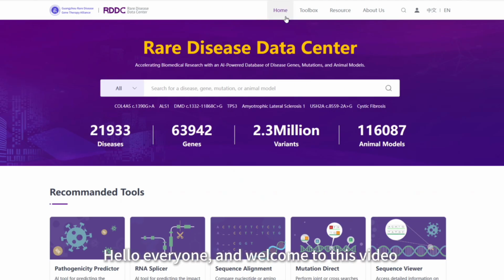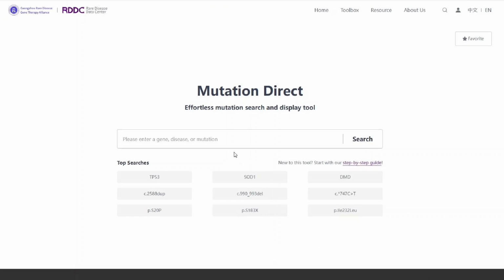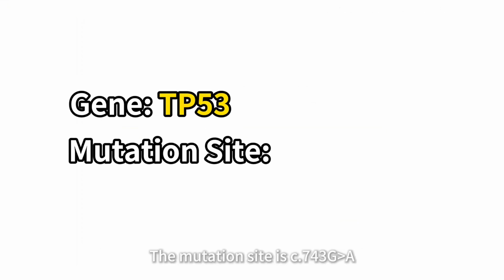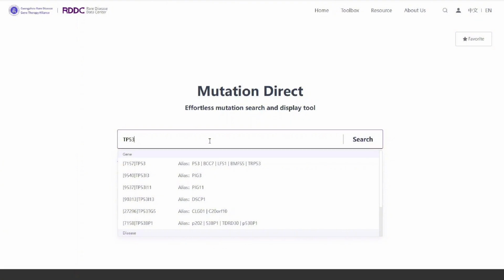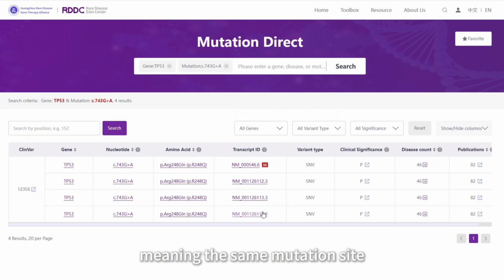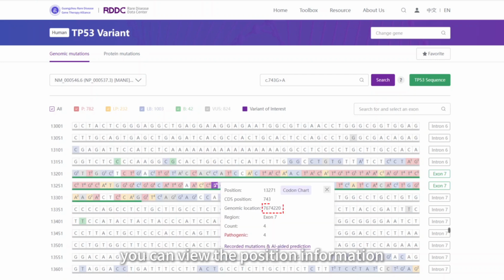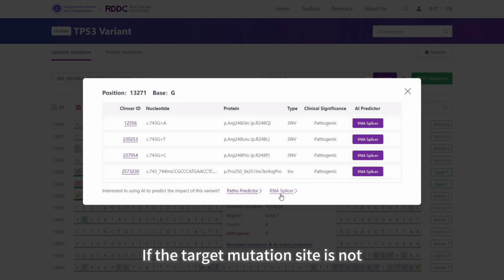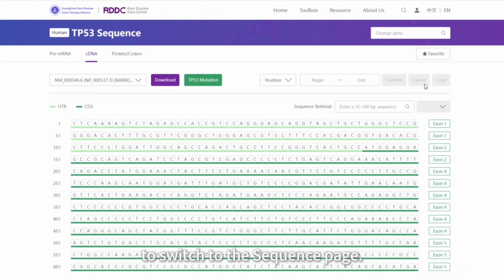Discover & Interpret Mutations: Mutation Direct for Genetic Research – RDDC Tutorial | Cyagen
🌟 Discover Mutation Direct - RDDC's AI-Powered Genetic Mutation Analysis Tool 🔍
This tutorial demonstrates how to retrieve known mutation data and identify potential novel variants with ease.
🔎 Search by gene name, mutation site, or disease
💡 Intelligent Analysis Features
● Transcript-specific mutation visualization
● AI-driven pathogenicity predictions (Patho Predictor)
● Novel variant detection (RNA Splicer)
● Multi-view switching (mutation/protein/transcript)
🔬 Precision Tools for Researchers
● Identify unreported mutations
● Validate splicing variants
● Access curated clinical mutation database
● Accelerate rare disease diagnostics
● Mutation interpretation workflows
● Splicing prediction techniques
● Novel variant validation methods
● Research tool updates